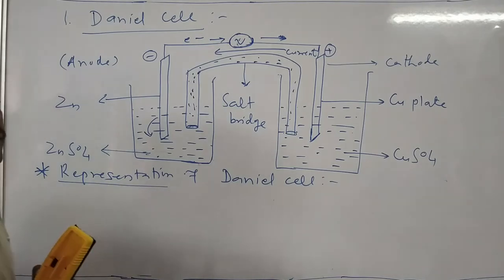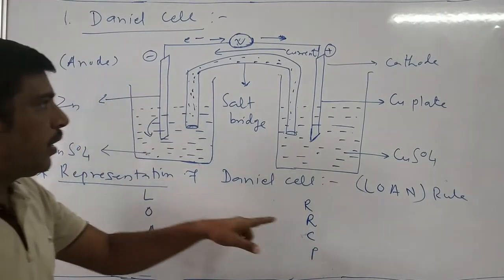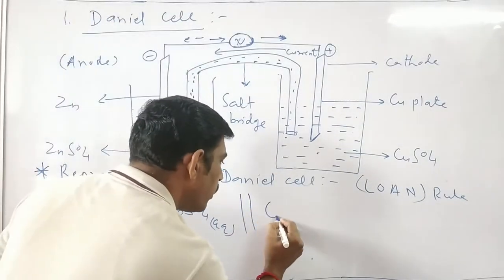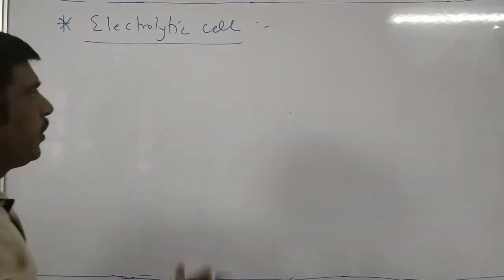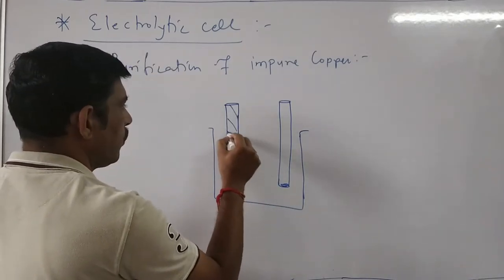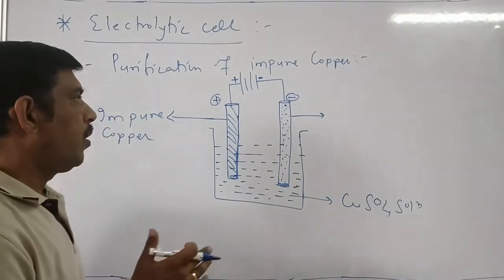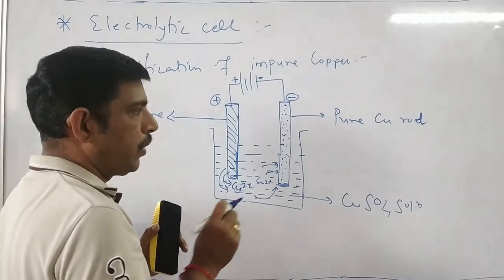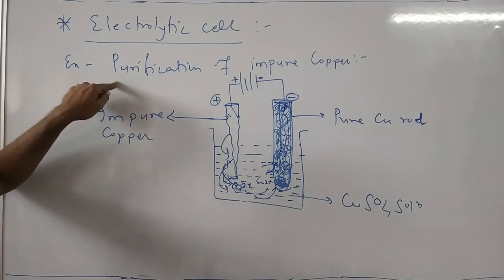Electrochemistry XII CLASS Part 2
Rajendra Bhavsar PGT Chem JNV WASHIM